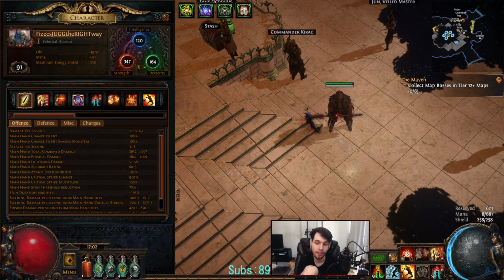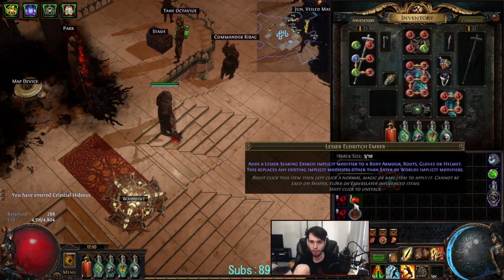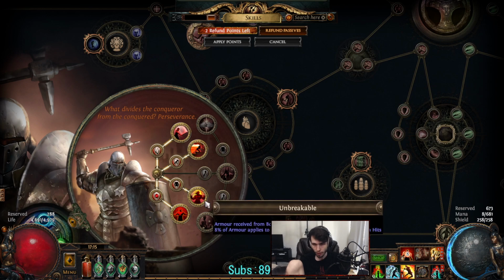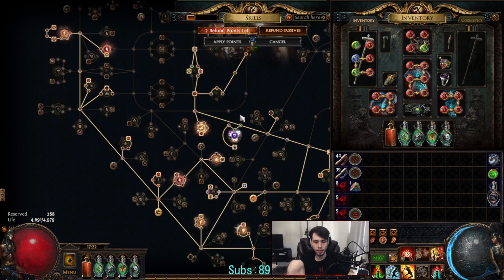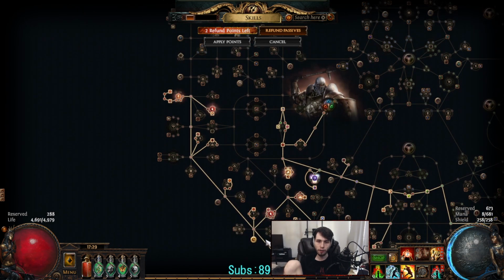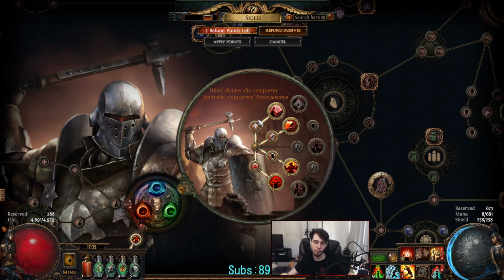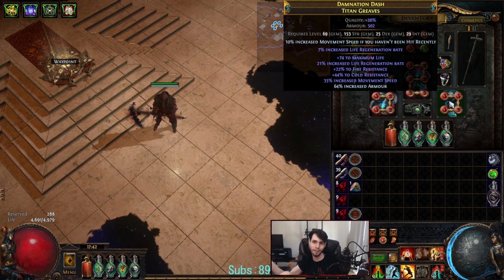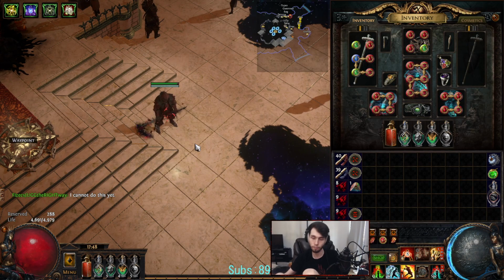HCSSF Mace Stun-Stacking Boneshatter Juggernaut Build Diary Ep.1 [PoE 3.19 Kalandra]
Chapters:
0:00 Intro
0:58 Devouring Diadem
5:40 T16 Map Showcase
8:30 Passive Tree & Ascendancy
32:33 Annoints
35:40 Gear
42:50 Flasks
44:45 Gems
47:00 Closing Thoughts
48:58 Merry Fizmas Early???
49:40 TWO AND A HALF MONTHS
50:57 Outro and Thank You!!